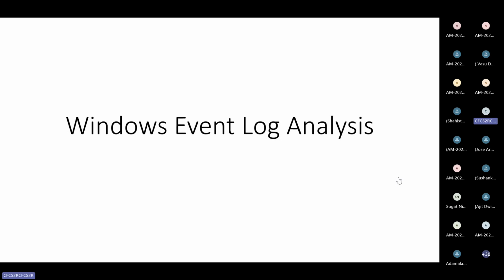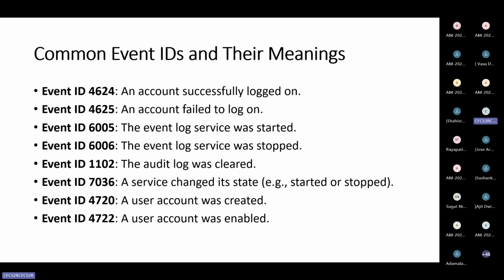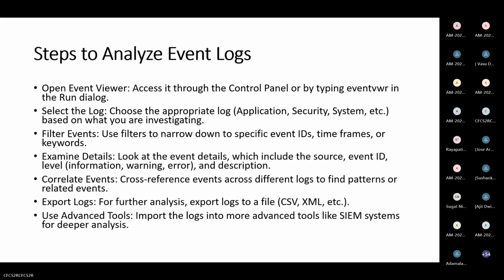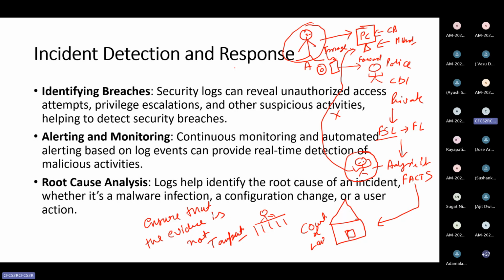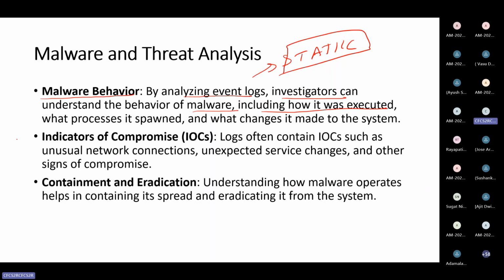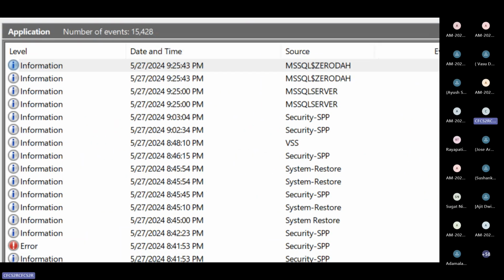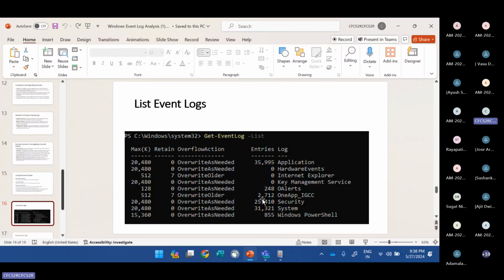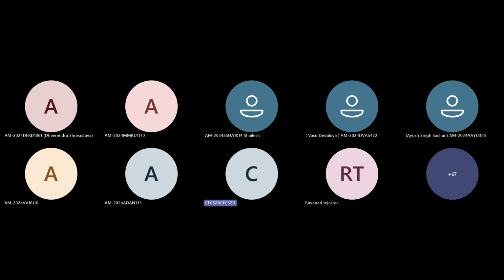Windows Event Log Analysis